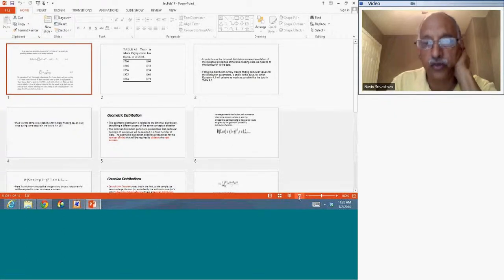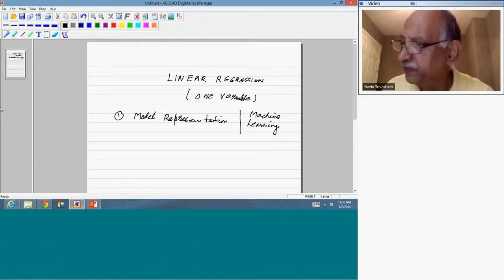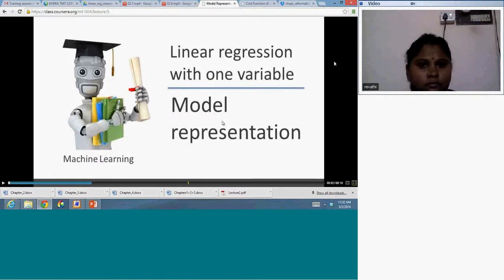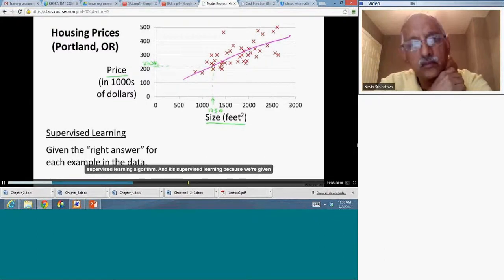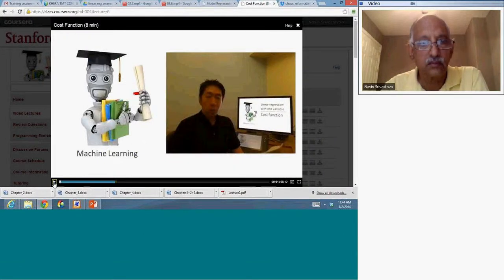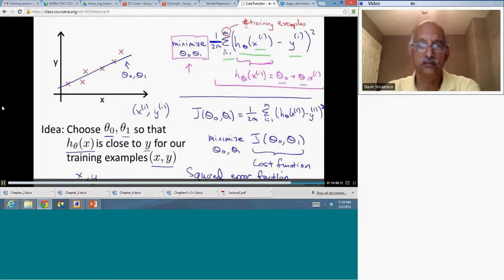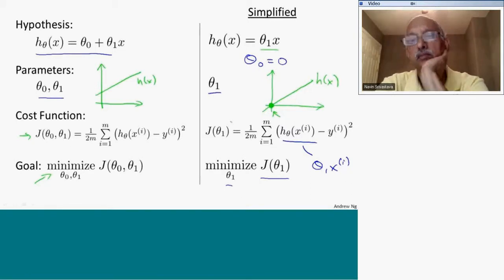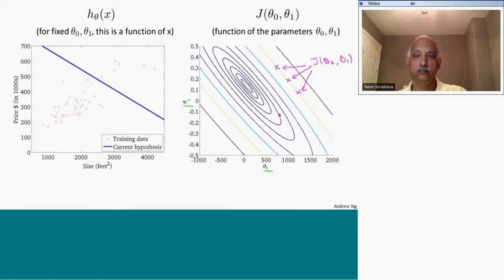Special Class on Statistical Methods in Climate Science Linear Regression by Prof Navin Srivastav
Special Class on Statistical Methods in Climate Science - Linear Regression by Prof. Navin Srivastava